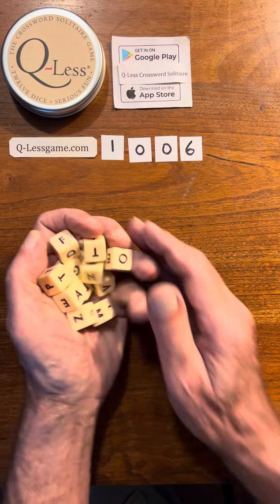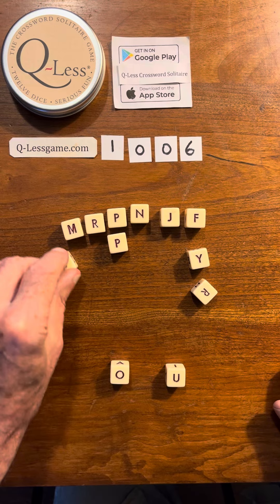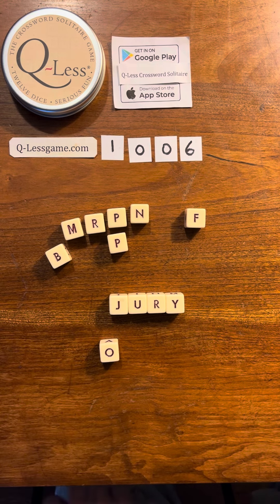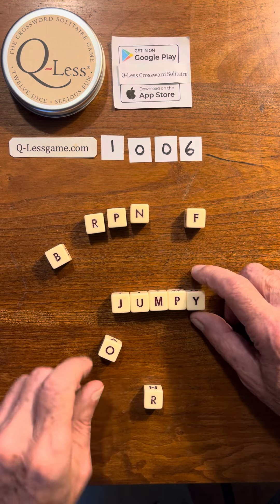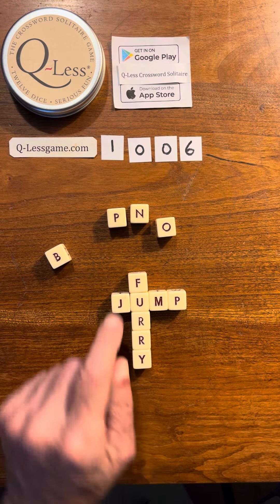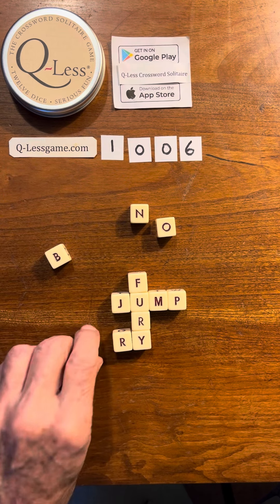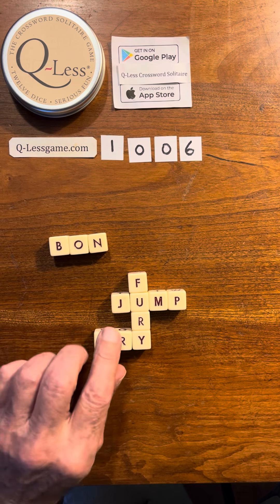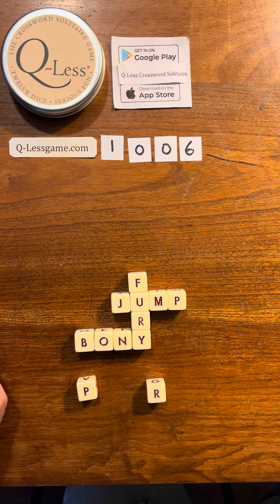May 17, 2024